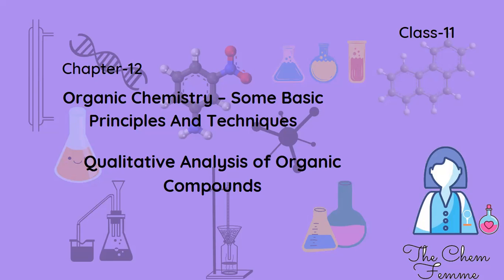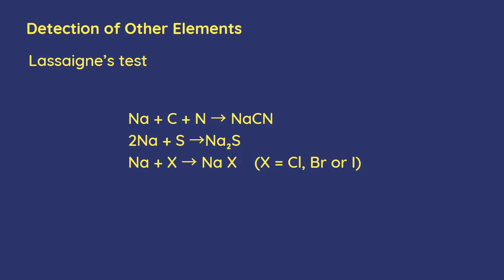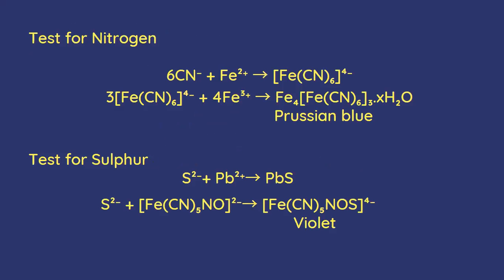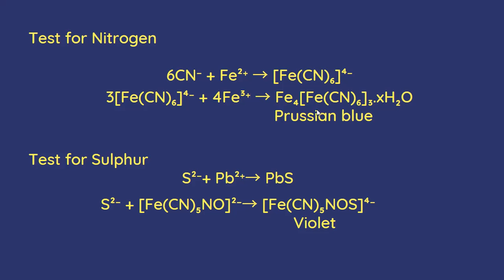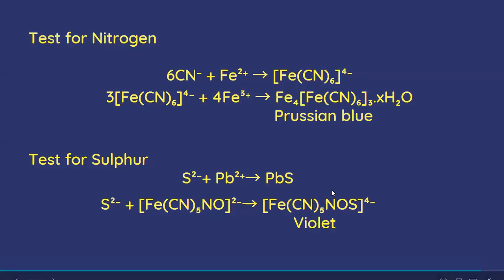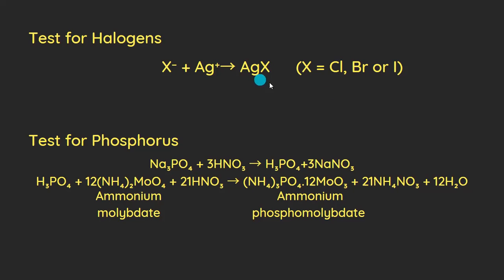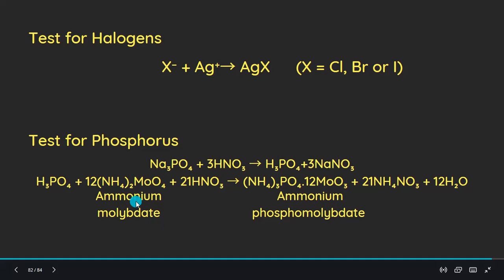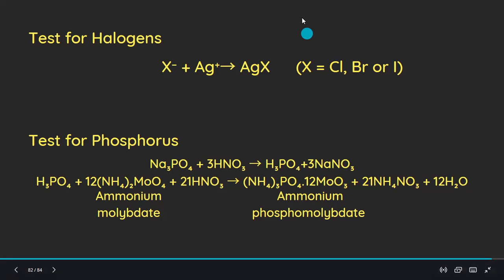Qualitative Analysis of Organic Compounds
This video is about the eighth topic of the twelfth chapter (Organic Chemistry – Some Basic Principles And Techniques).
How are carbon and hydrogen detected in organic compounds?
What is Lassaigne’s test? What is its use?
What is sodium fusion extract?
What are the tests used for the detection of:
a) Nitrogen
b) Sulphur
c) Halogens
d) Phosphorous
Check out the next video on the topic- Quantitative Analysis of Organic Compounds